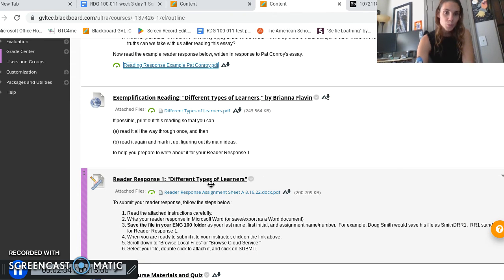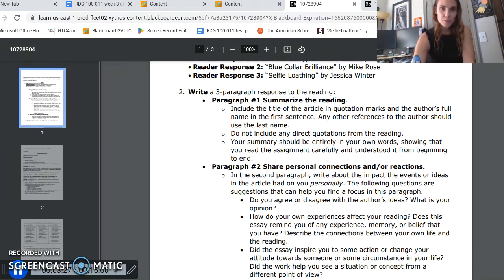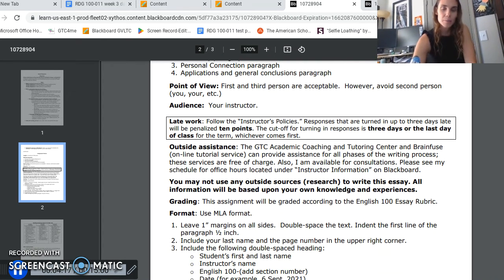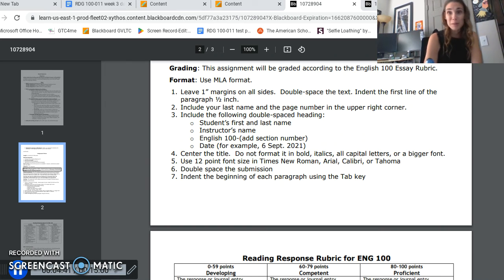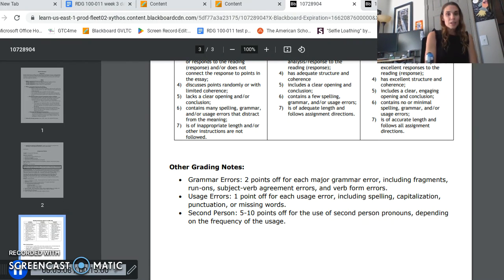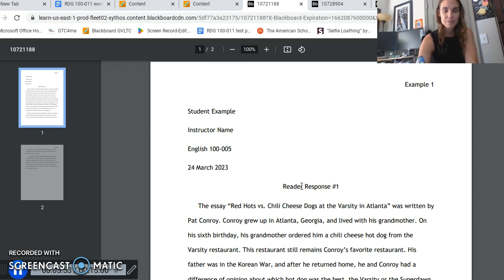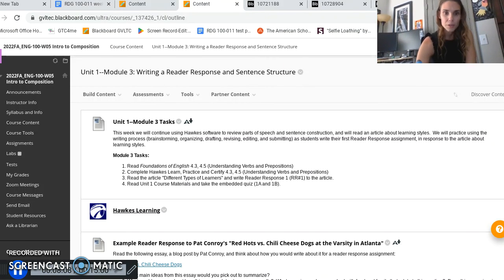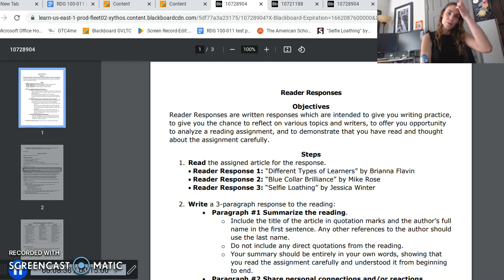video ENG 100 W05 Module 3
Module 3 Support Video